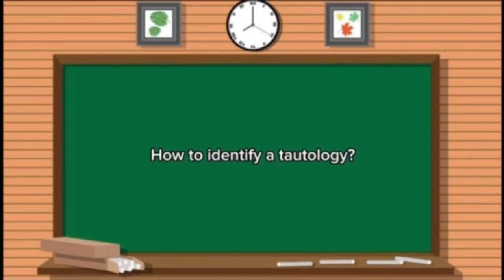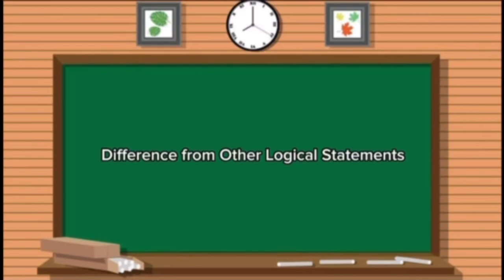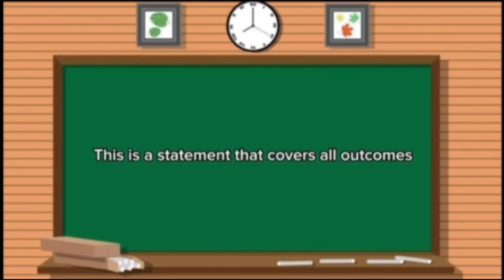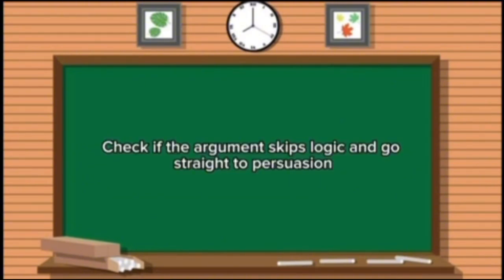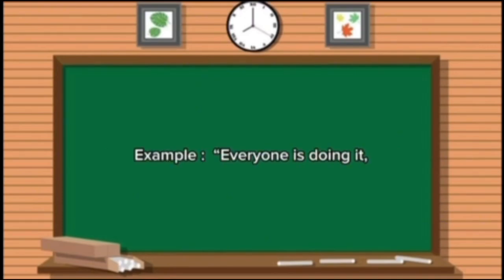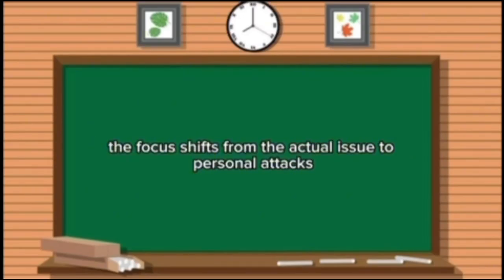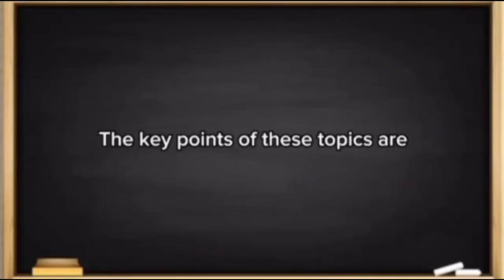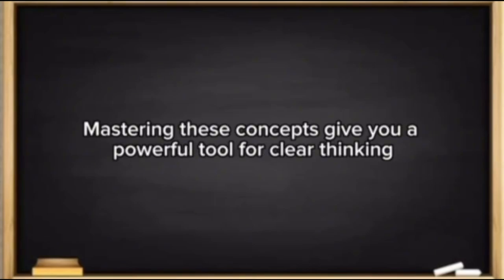Tautologies and Fallacies